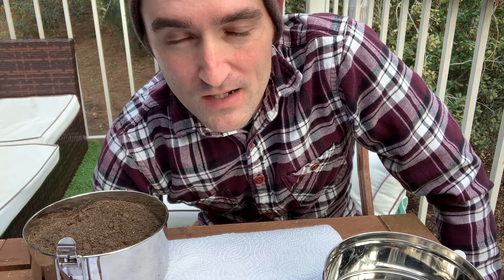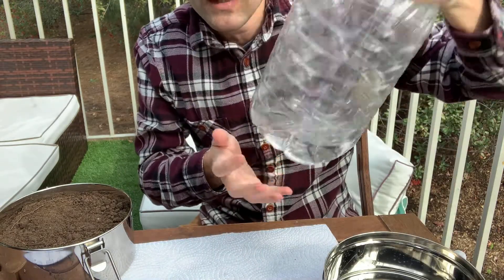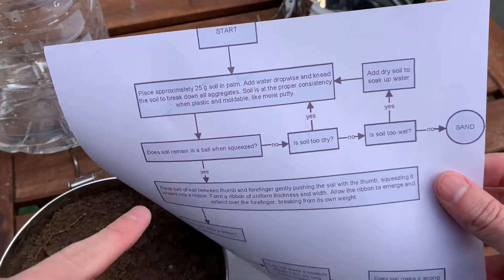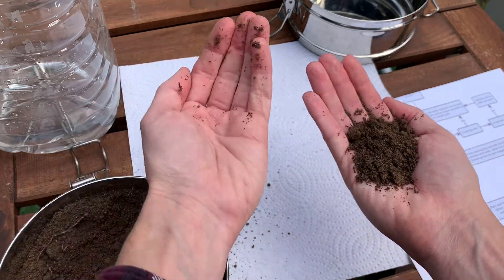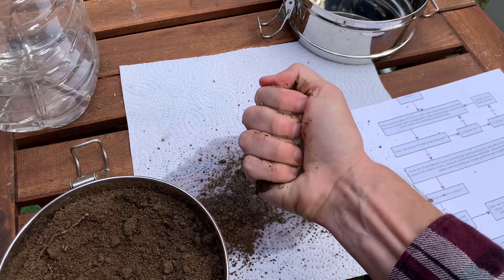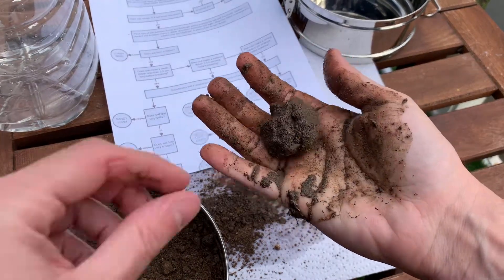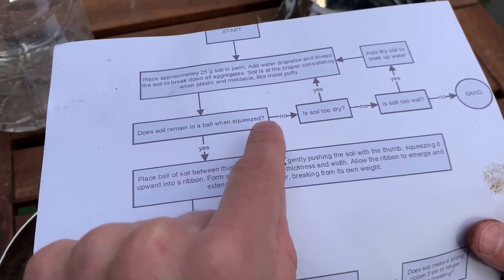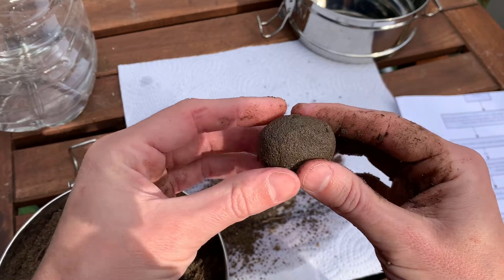Soil texture by feel test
LNT 134 - Introduction to Soil Science